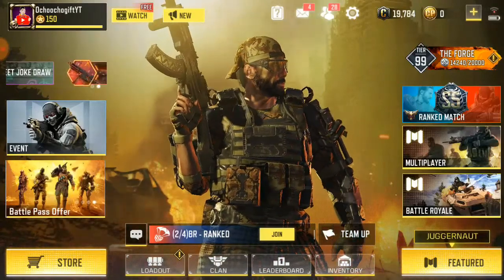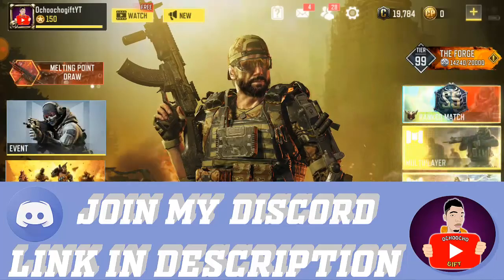FREE LEGENDARY Purifier H20 Operator Skill Call of Duty Mobile | COD Mobile Purifier H20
► OchoochogiftYT
Random Videos

► How To FIX AUDIO Problem In Call Of Duty Mobile | How To SOUND Problem In COD Mobile